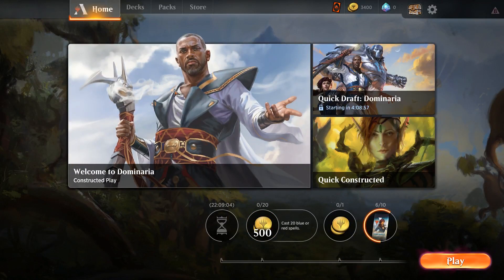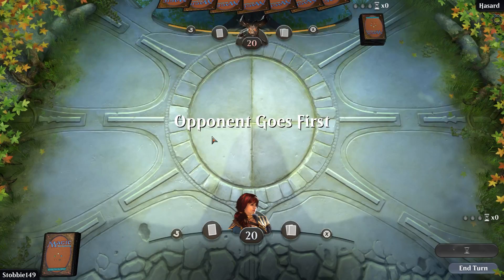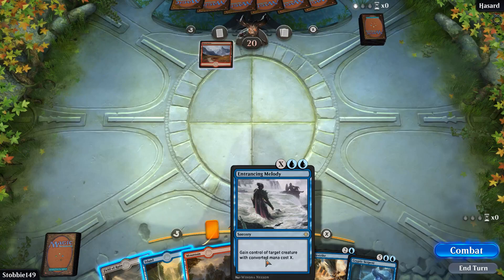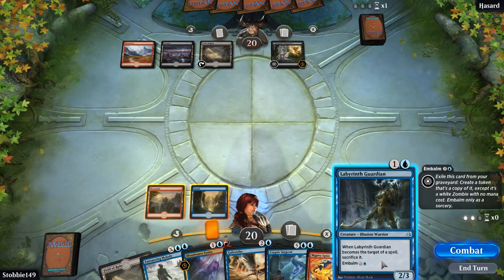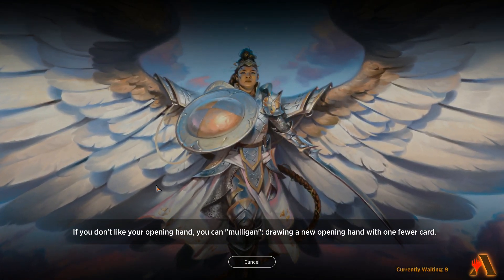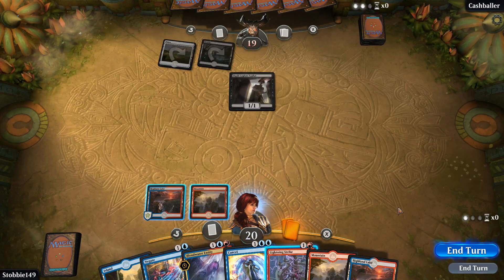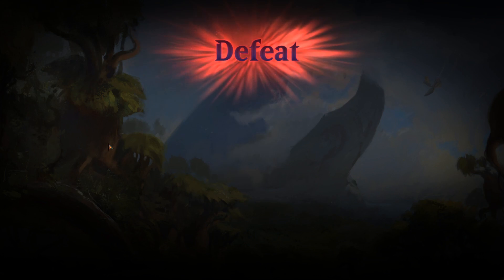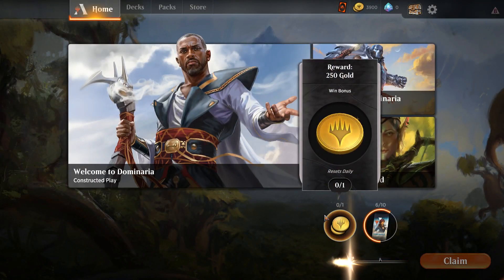Stobbie learns MTG Arena: Episode 4. Izzet Spellweaving.